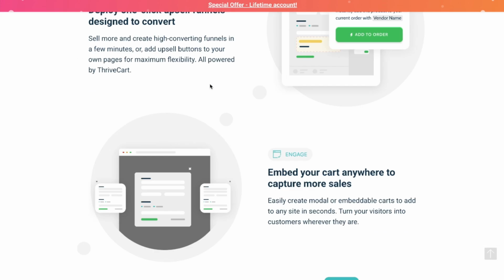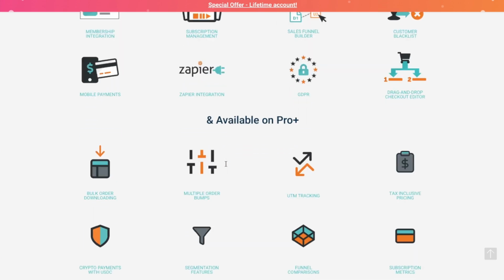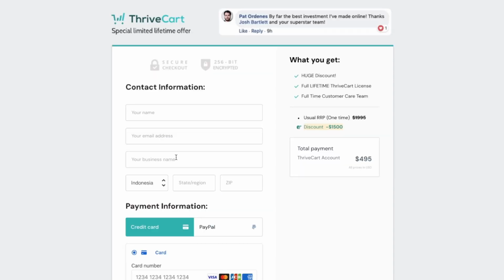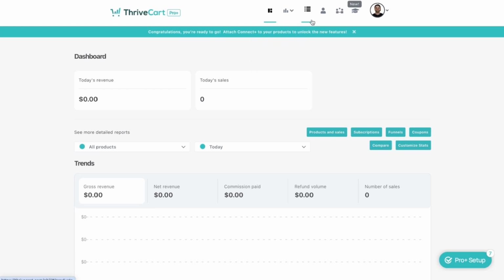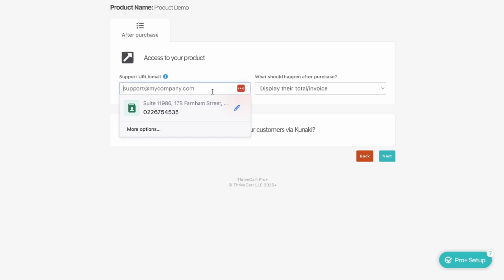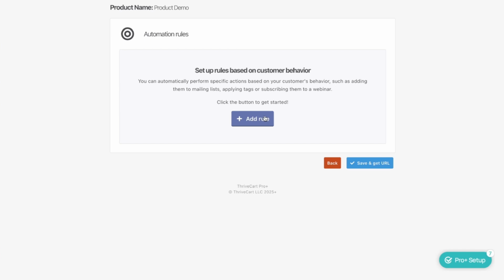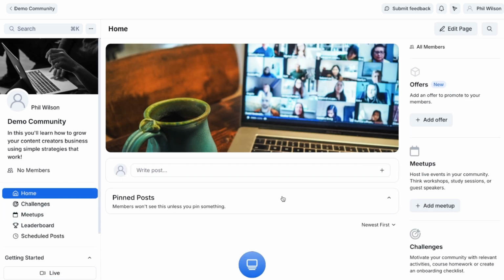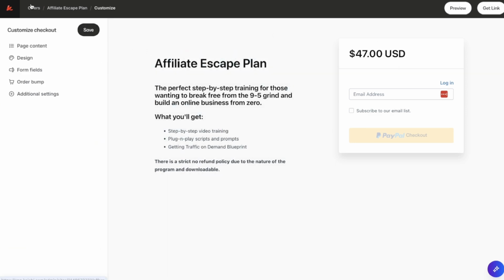ThriveCart vs Kajabi ✅ You'll Be Surprised Which Is Better [2026]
If you're looking for the right platform to sell your products between Thrivecart vs Kajabi, then in this video I'll explain who each platform would actually be suitable for. There's a few elements to it, so by the end of this video you'll know which one is right for you.

🔥 RESOURCES 🔥

ThriveCart is a shopping cart software designed creating for high converting checkout carts and sales funnels. It's perfect for someone who wants to maximise revenue during the checkout experience, and selling multiple products throughout the funnel to increase customer value.

Kajabi on the other hand is more for creators to create and host their products online. You can have everything from online courses, podcasts, memberships, coaching features, and even websites, which makes it a solid all-in-one marketing platform.

0:00 ThriveCart vs Kajabi
0:45 What does ThriveCart do
1:55 What does Kajabi do
2:55 ThriveCart Pricing
5:38 Kajabi Pricing
6:28 ThriveCart Walkthrough
10:43 Kajabi Walkthrough
14:30 Which is better?

I hope you enjoyed this ThriveCart vs Kajabi video, if you did make sure you hit the thumbs-up button and smash subscribe to stay up to date with more Sales Funnel & Automation training videos